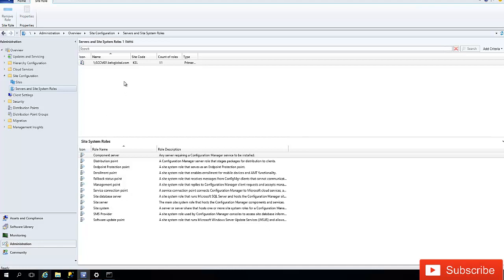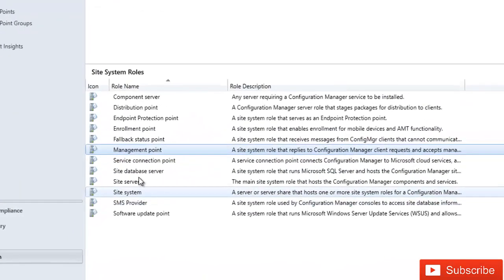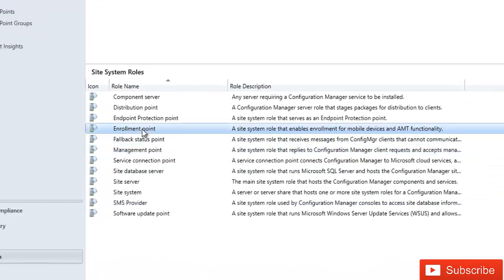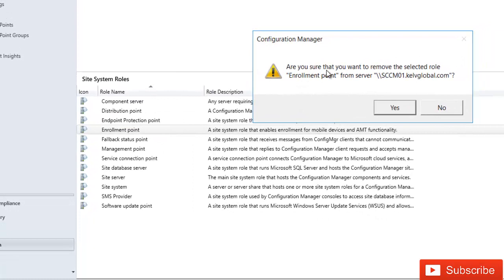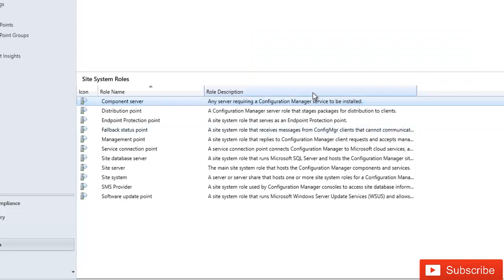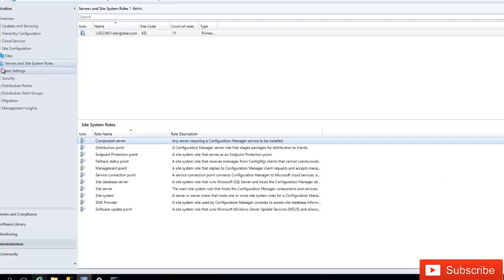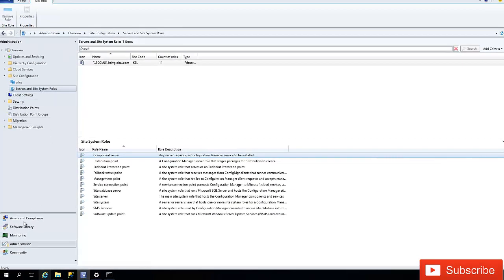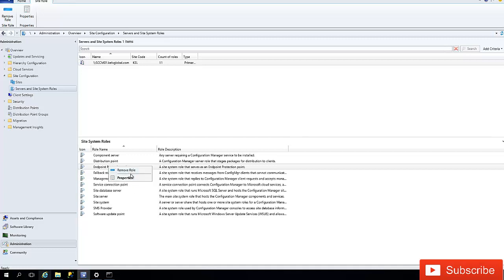SCCM Training - How to Remove Site System Roles in System Center Configuration Manager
Uninstall roles sites and hierarchies in Configuration Manager.